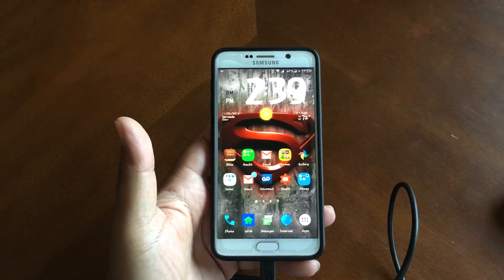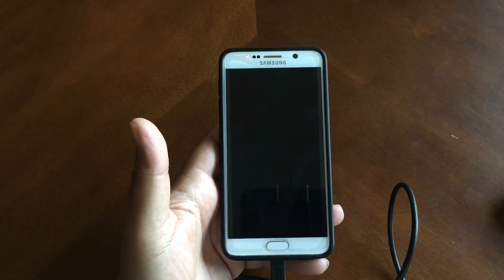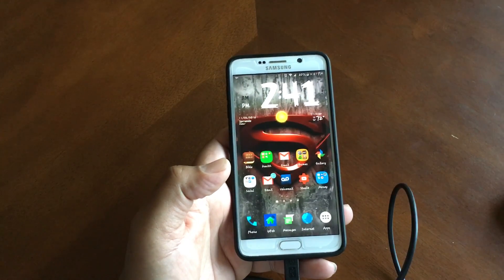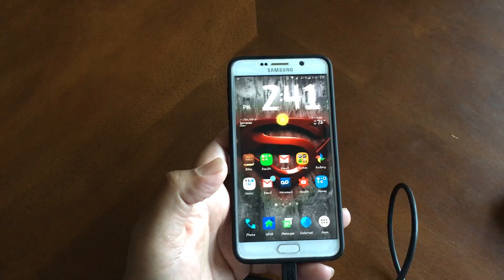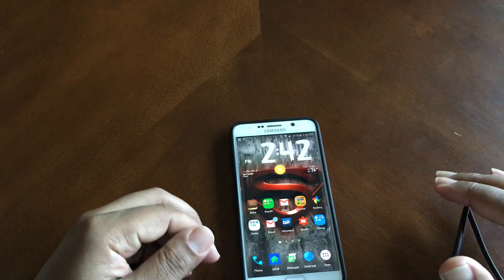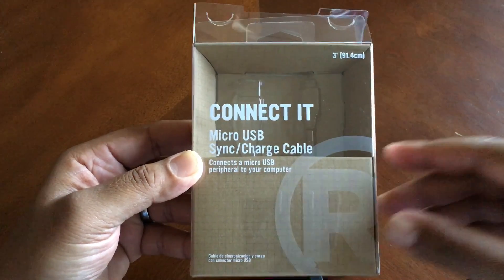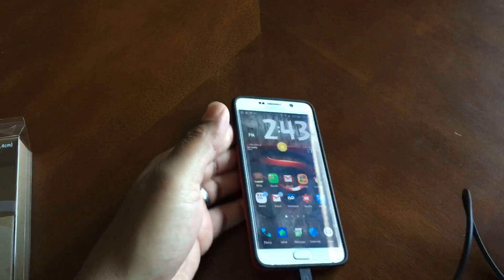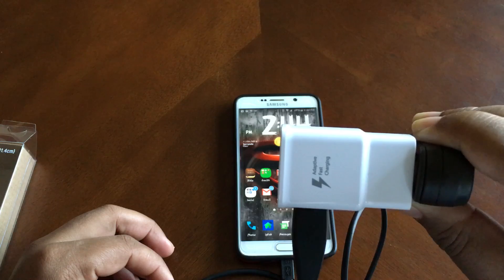Samsung Galaxy Note 5 Fast Charging Problem Solved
note 5 fast charging problem with USB plug